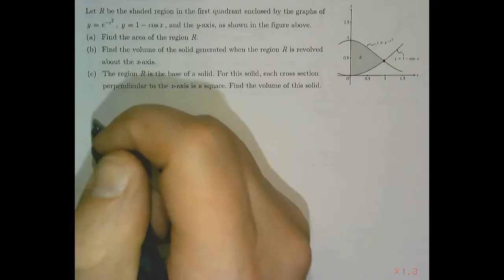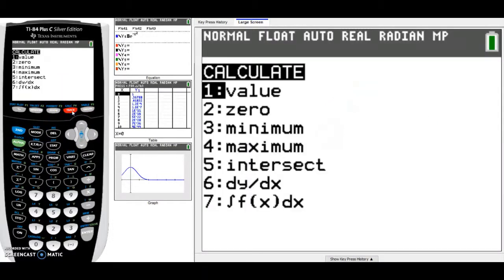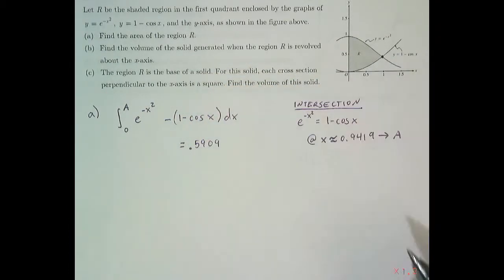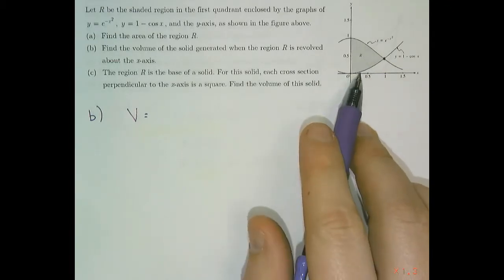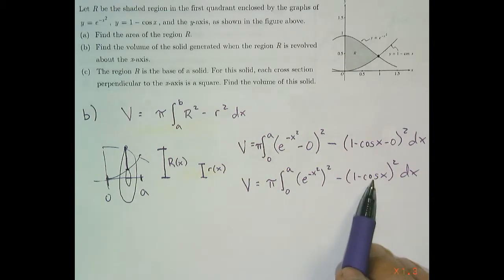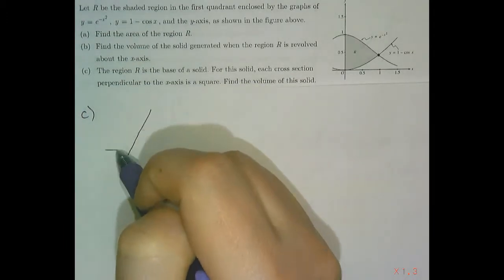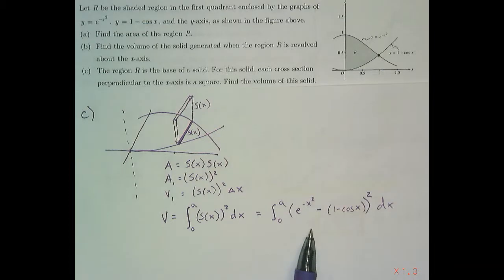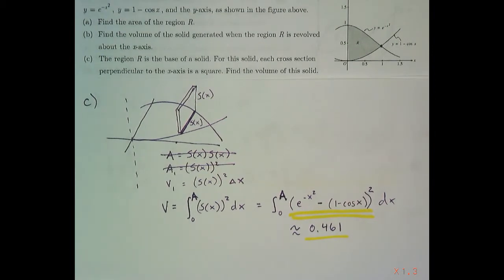2000.AB1 (Type 4-Area & Volume)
Sorry for the terrible audio quality on this one. I forgot to switch my mic.

Bitcoin: 38YAiKdbpx3oM4vD8Q8Q3mGFRNU6FEBkWv